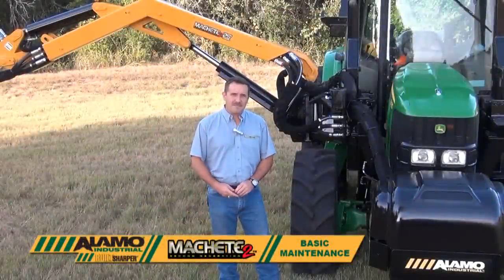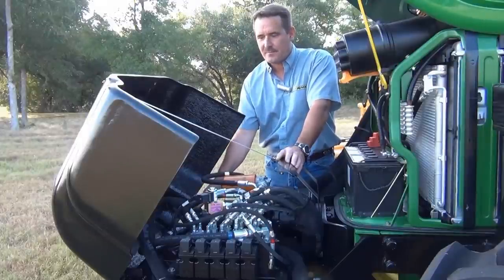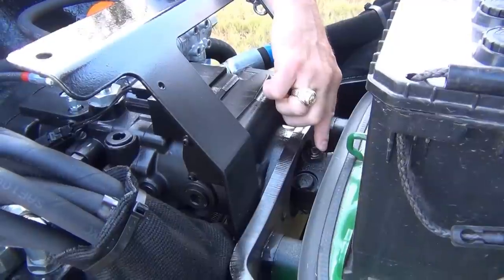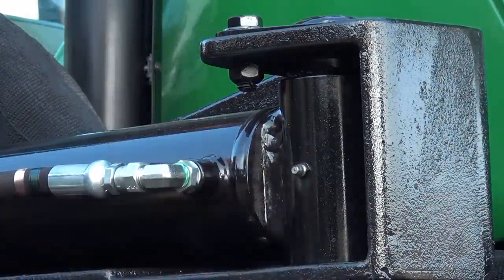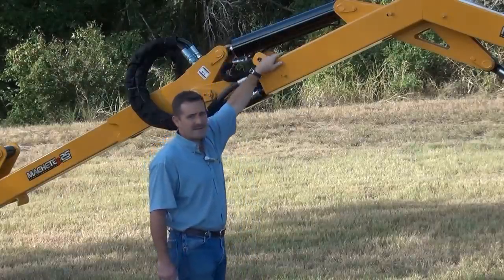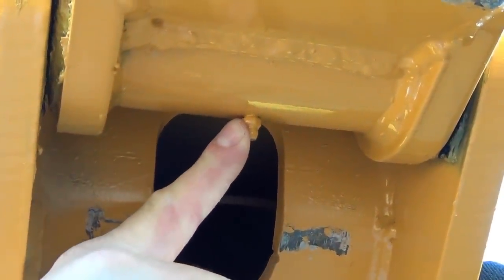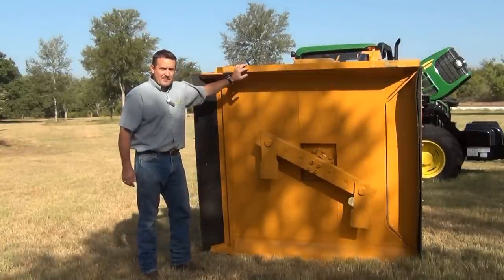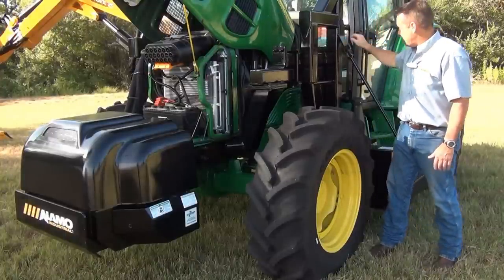Alamo Industrial: Machete™ 2 - Maintenance [HD]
Unruly vegetation is no match for the power of the Machete™ 2. This mower makes a clean sweep of the competition. The ability to cut through up to 5 inch diameter material makes it ideal for parks, airports, roadside and right-of-way clearing.